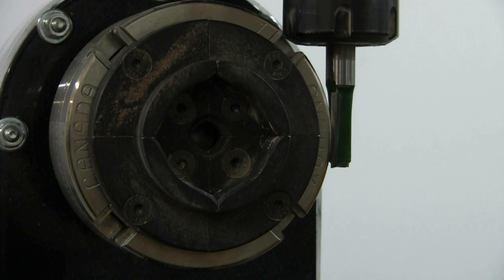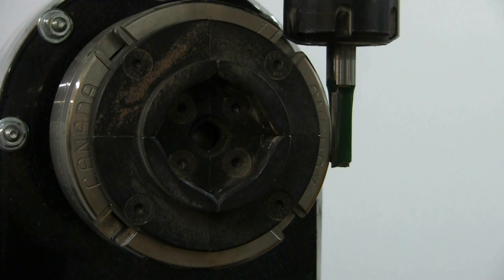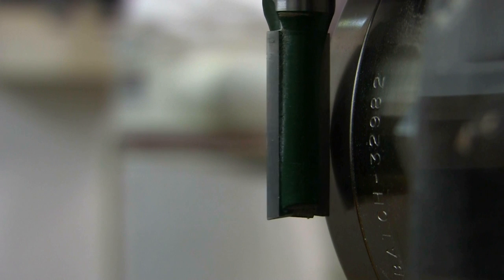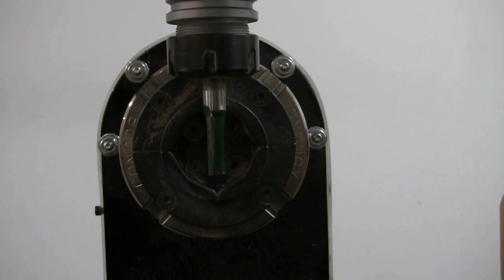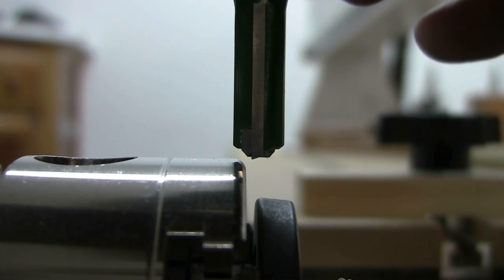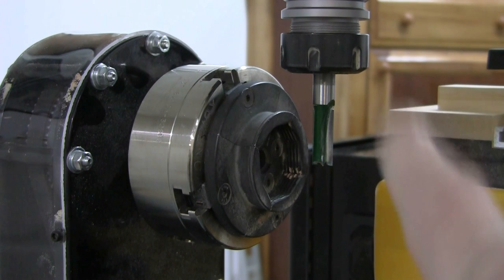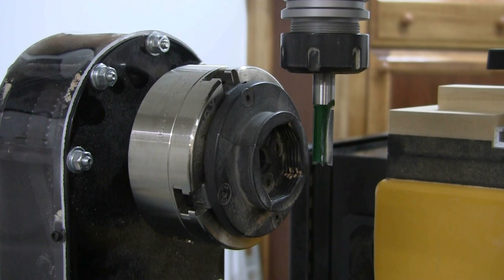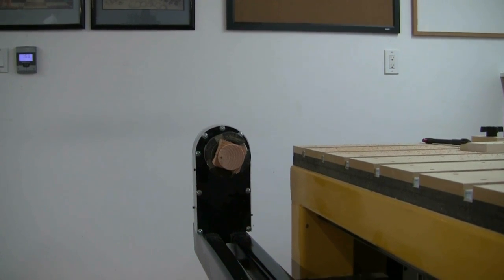CAMaster CNC Router and Wincnc Video Tutorial Part 9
In this Tutorial I will show you a very accurate way to find the center of your A axis. When using the A axis it is best to zero off the very center of your work. I am using a 1/2" diameter straight fluted bit.